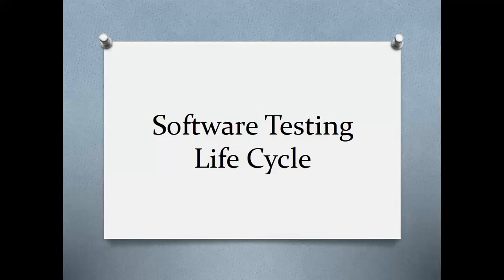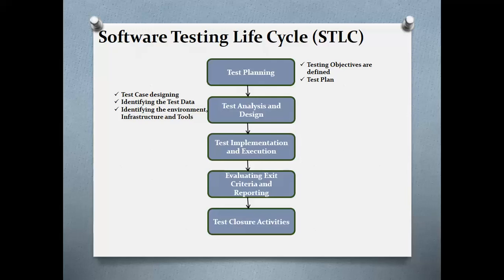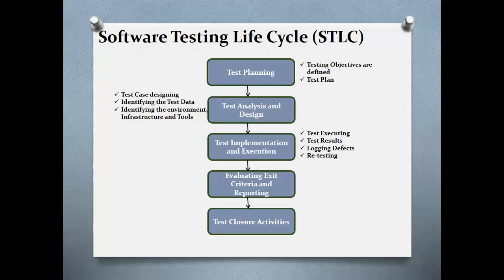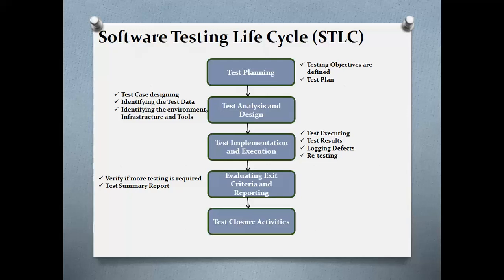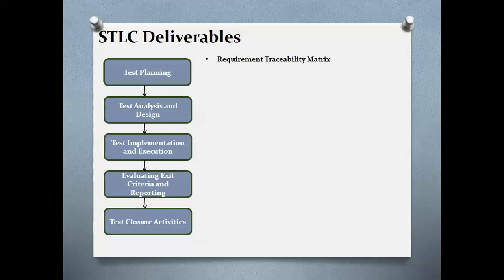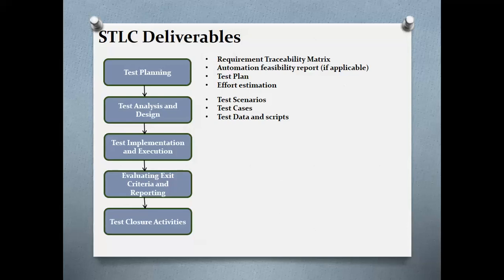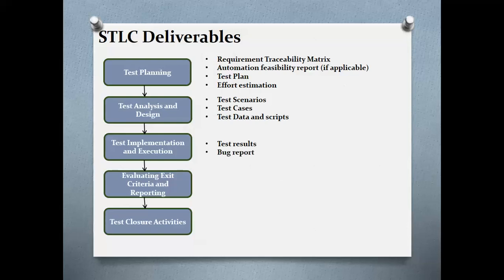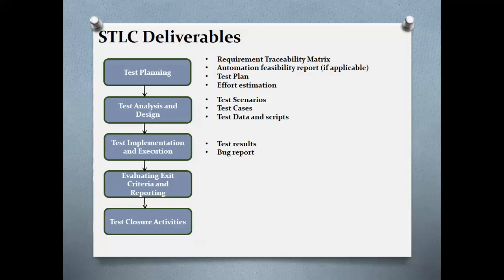4 Software Testing Life Cycle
Software Testing Life Cycle is a process which is executed in a systematic and planned manner. In today's topic we will be discussing about STLC , its various phases and deliverable.